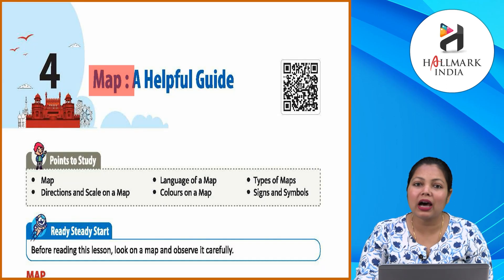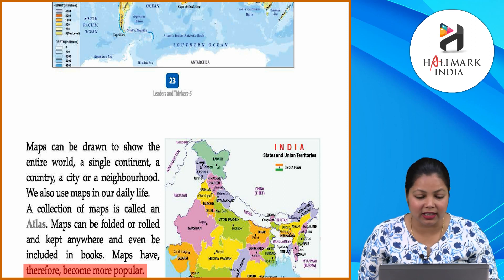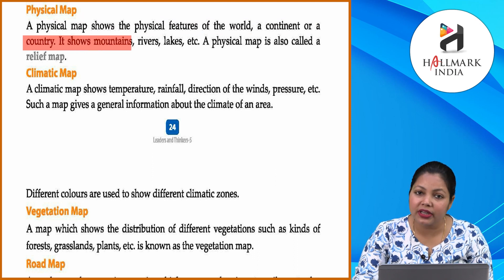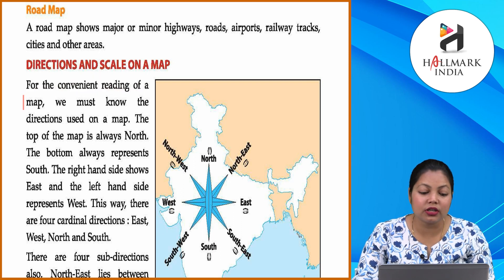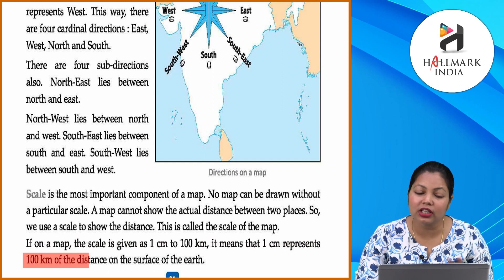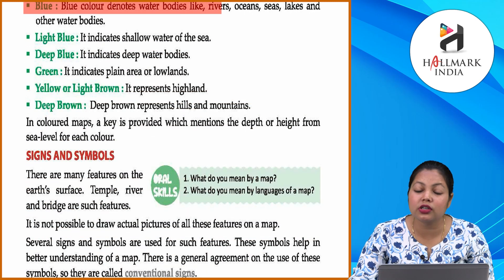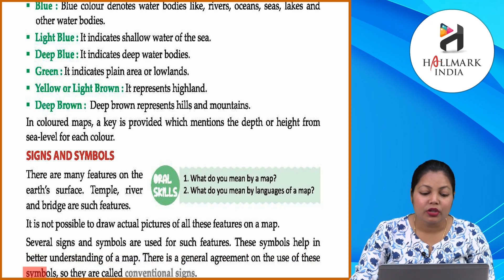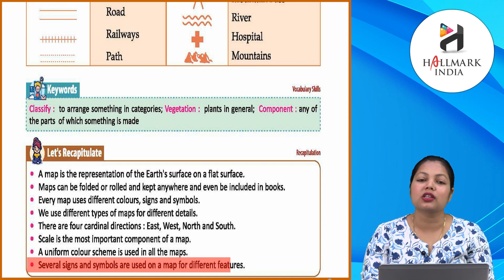Ch 4 | Hallmark India | SST | Class 5 | Map: A Helpful Guide | For children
Leaders And Thinkers a new launching of Hallmark India, is embellished with all the features for which the products of Hallmark India are famed i.e. rich study material, creative illustrations, thoughtful presentation, interactive exercises, quality printing and much more. But what makes it different from other is that the books of the series are geared up with digital animation, web-support and animated videos wherever required.